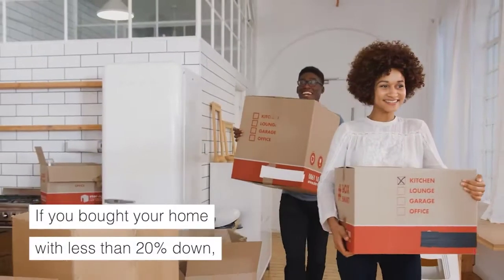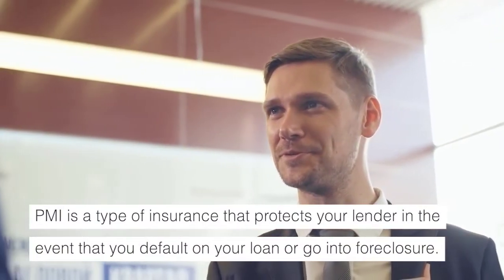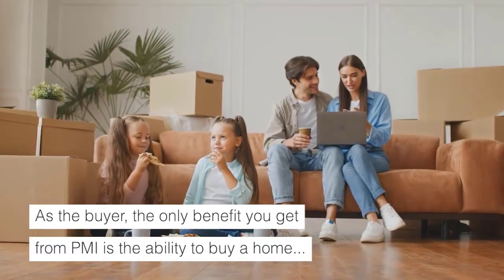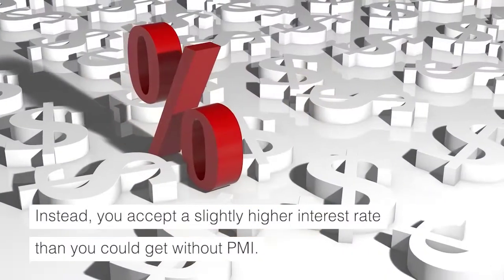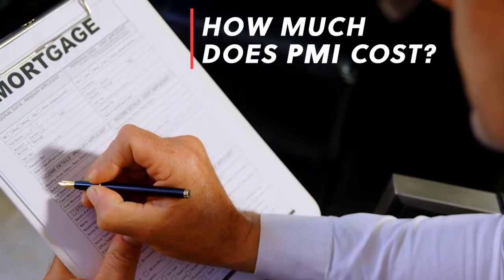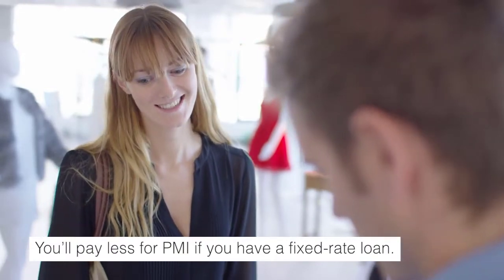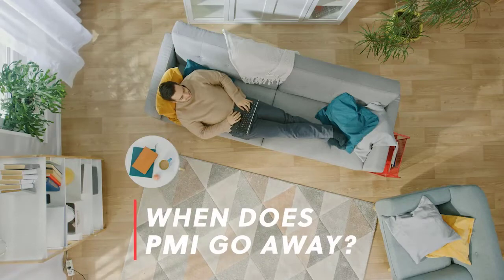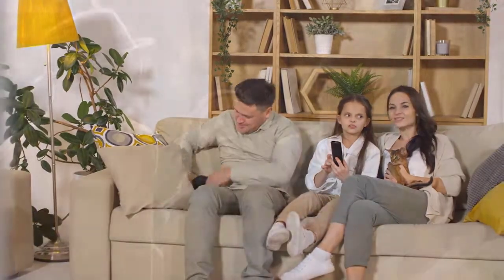How to Get Rid of PMI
Tired of paying mortgage insurance? Here's what you can do to get rid of it.

1930 Camden Avenue, Suite 1B

About C2 Financial Corporation

We know that despite our best efforts and the government's best efforts to regulate the mortgage industry, our borrowers are too busy to review every last line of every single document . Our borrowers trust us as their mortgage advisor and that what they are signing is in their best interest.

We do not take that responsibility lightly. We do what is in the best interest for you, our client, not what is best for our pocketbook as some other brokers before us have done. We know by doing this, we not only are doing what is morally and ethically right, but we know this belief system will result in our borrowers referring us additional clients, the underpinnings of a long term relationship.